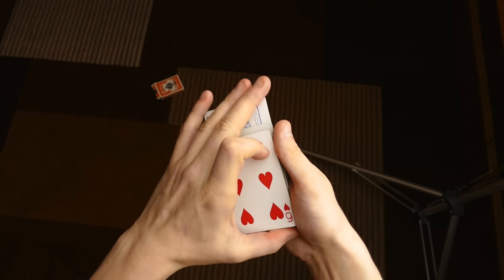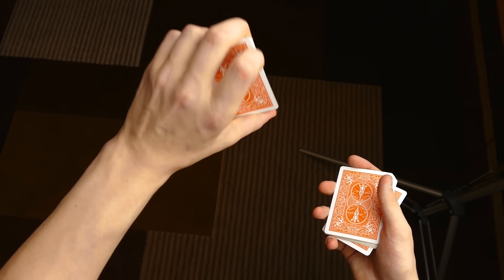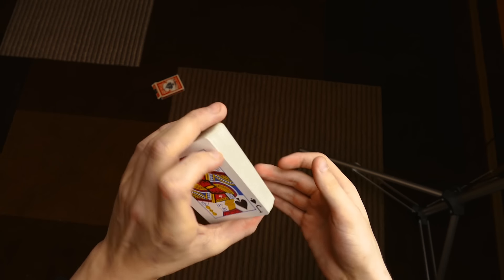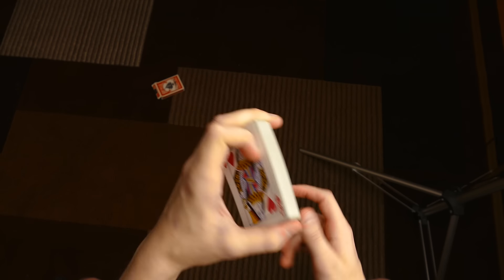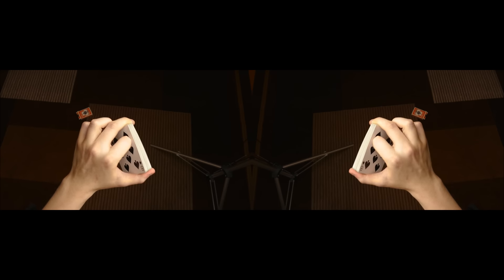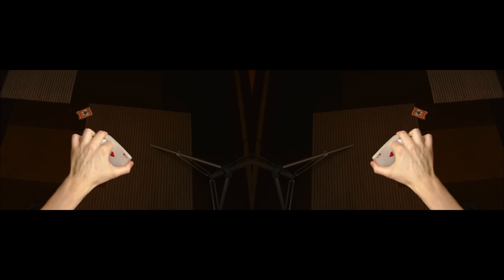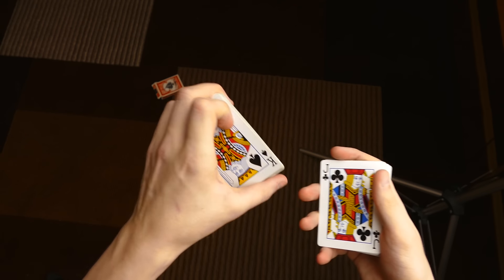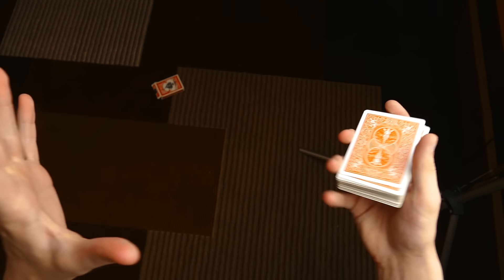Clip Shift - Color Change Tutorial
A super visual impossible color change!! Learn this now!!